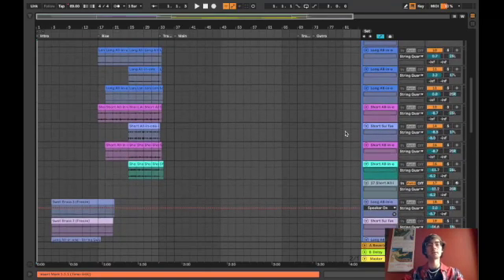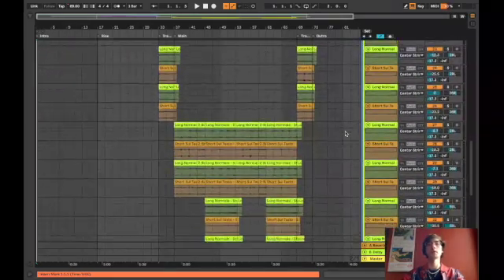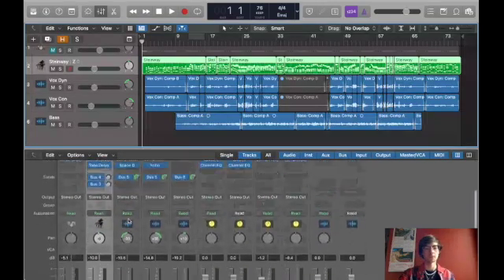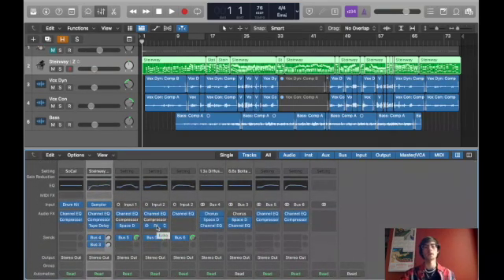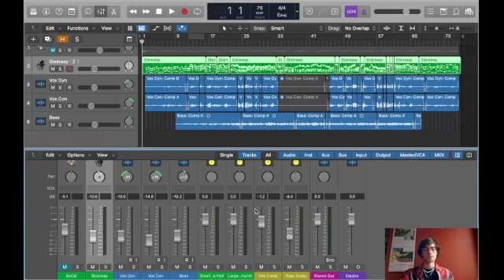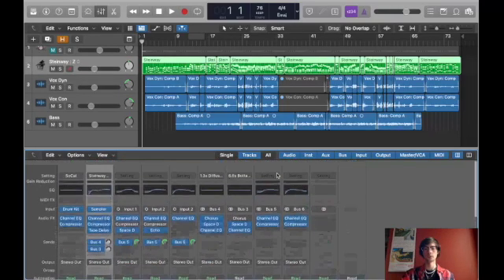MUSC 280 Portfolio Final Project 4.21.21